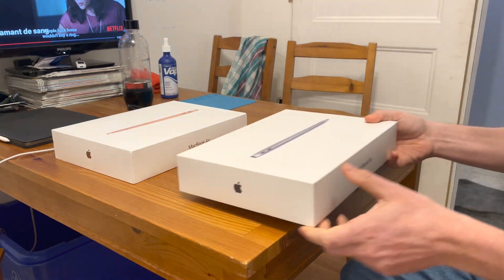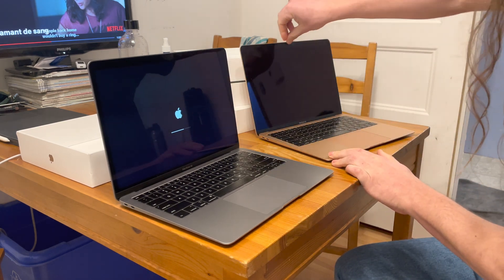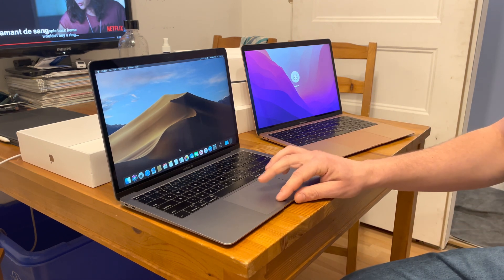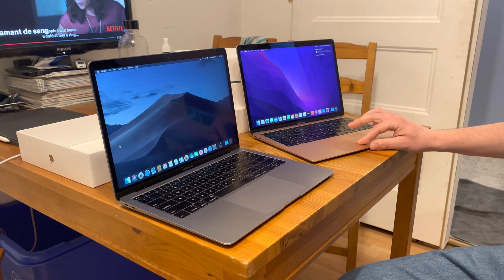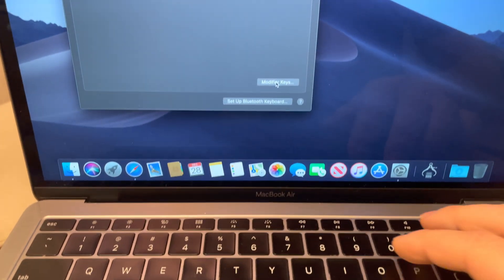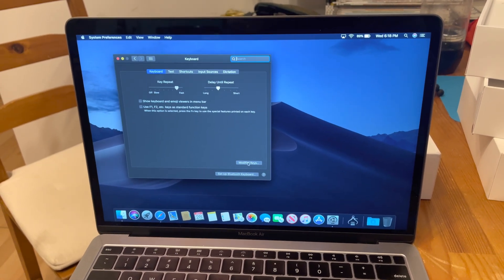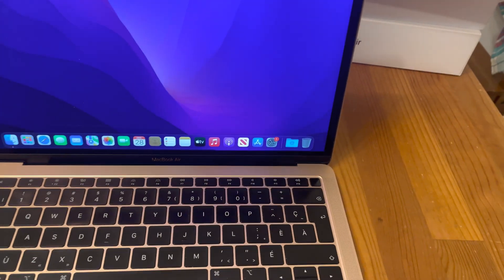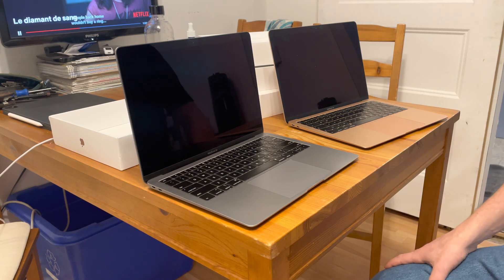Macbook Air or Pro Keyboard Backlight not Working after LCD Replacement 2018/2019/2020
If you replace your Macbook Pro or Macbook Air screen LCD and you realized that the Backlight of the keyboard is not working after it’s because you did not use the exact same year for your replacement LCD.

People market screen for sale telling you it will fit different years and models but you need to get the exact same year to keep all the functionality.

Hopefully it help you buying the right screen for your device. This will affect macbook pro or macbook air from 2016 to 2020.